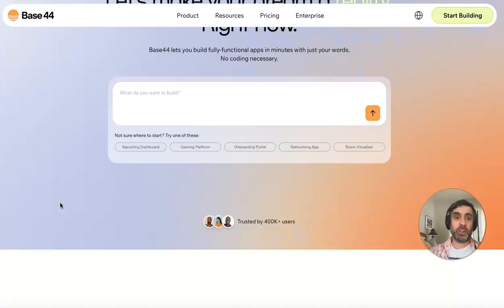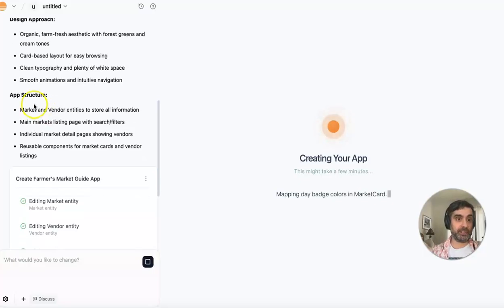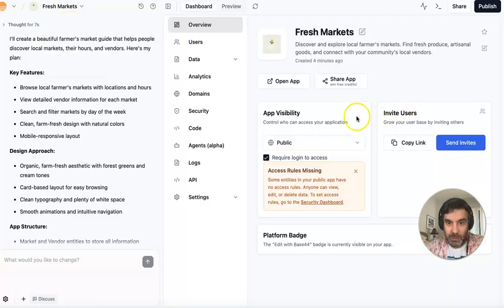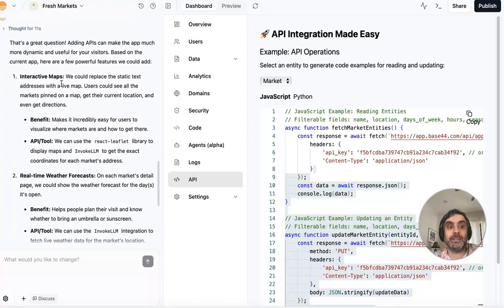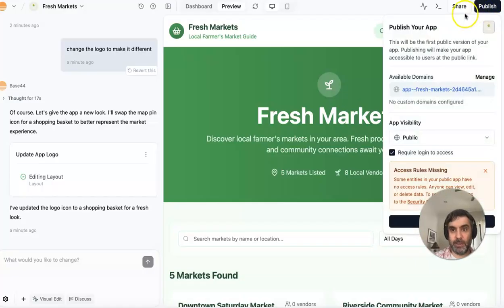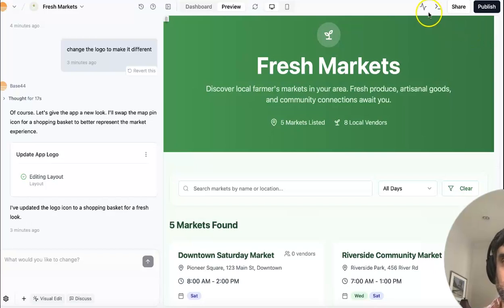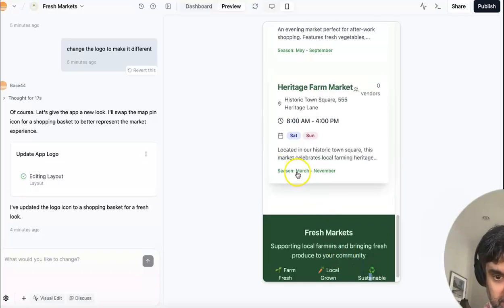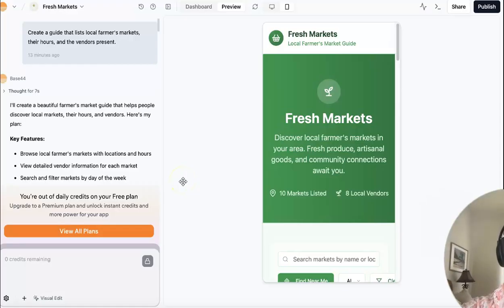Base44 Vibecodes A $2,000 Farmer's Market App in 8 Minutes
The best paid-survey website I've ever found. Make $30 off the rip pretty easily